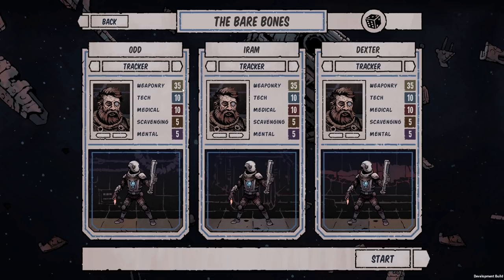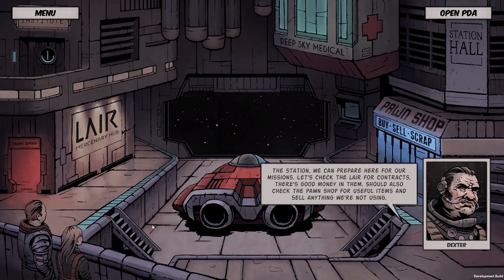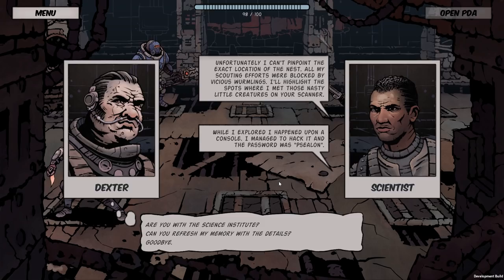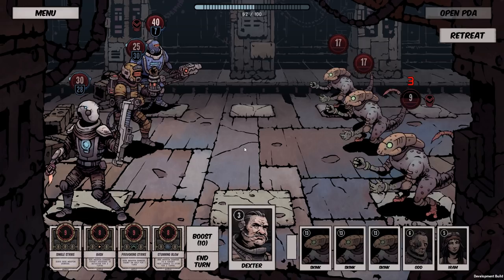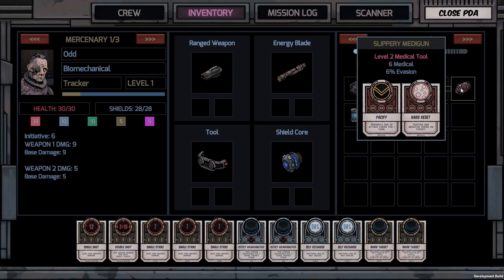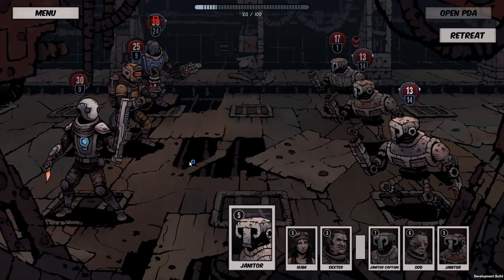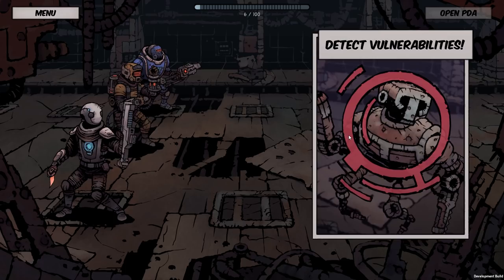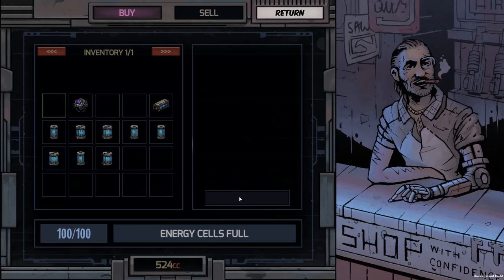DEEP SKY DERELICTS GAMEPLAY - Sci-Fi DARKEST DUNGEON Comic Book Styled Roguelike! Part 1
DEEP SKY DERELICTS GAMEPLAY Deep Sky Derelicts is an original combination of turn-based strategy and RPG, enriched with tactical card combat and popular roguelike elements. Explore derelict alien ships, fight, loot and upgrade your gear, all in distinctive retro-futuristic comic book aesthetic style.

In a grim dystopian future, where mankind has scattered across the galaxy and the human society has split into two distinct classes, you are a poor stateless outcast forced to live off scraps from derelict alien stations and ships in the outer space, yet you dream of becoming a privileged citizen and living on the surface of a habitable planet, enjoying non-synthetic air, water and food. A fabled alien derelict ship somewhere within the Deep Sky sector of space is your voucher for a citizenship and a promise of cozy life on a hospitable planet.

Hire and control a squad of up to three mercenary characters and set on to explore derelict ships within your reach from the scavenger's base. Searching the derelicts for loot and clues, you come across many friendly inhabitants and traders, but more often – various enemies. Challenge and defeat them in tactical turn-based fights, where randomly-drawn cards form your changing arsenal of combat actions, gain experience for yourself and your crew, loot dead bodies, resupply and upgrade once back at your base. The scavenger's home ship gives you the opportunity to heal and level-up your mercenaries, recruit new ones, equip them, upgrade their gear or recharge energy for life support during missions.